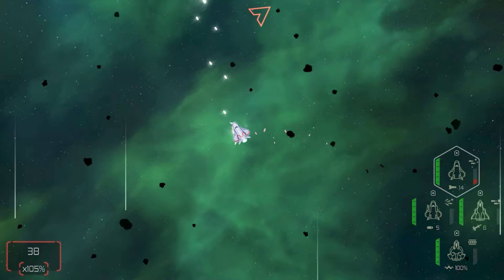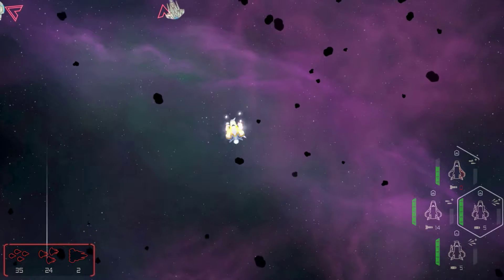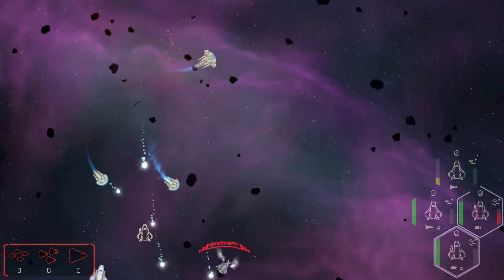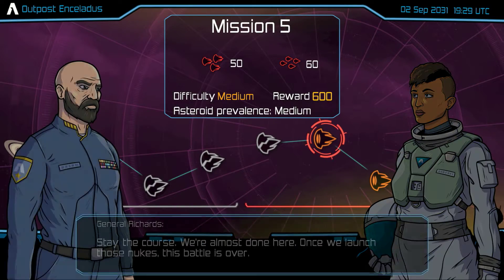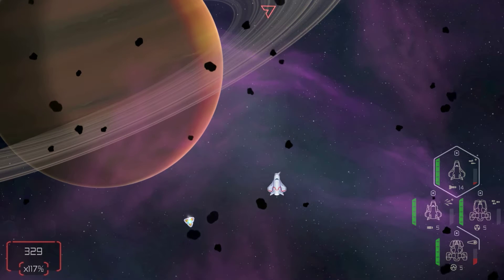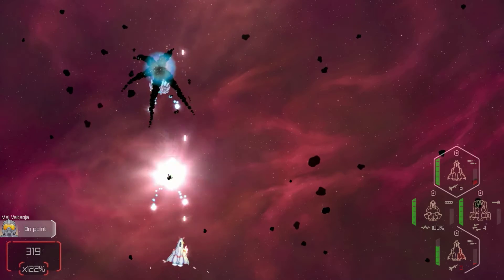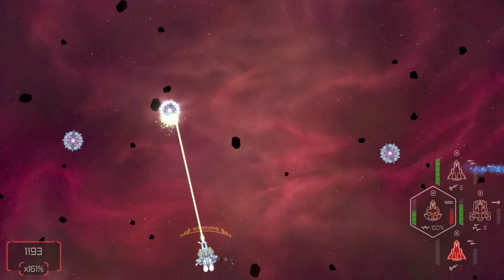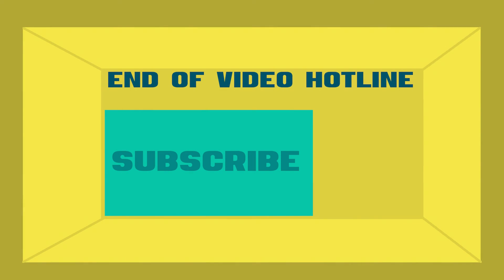Xenoraid Review-ish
Peppage plays Xenoraid a dynamic shoot em up game from 10Tons  recently released on Steam.

Review key was supplied by developers free of charge.

Recorded with Dxtory in 1080p